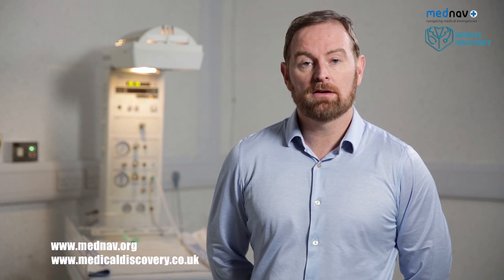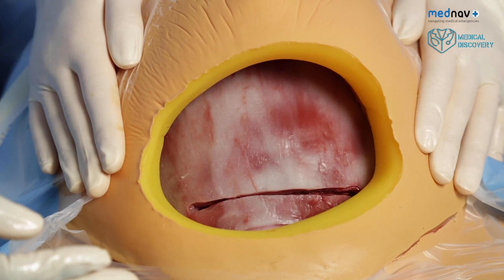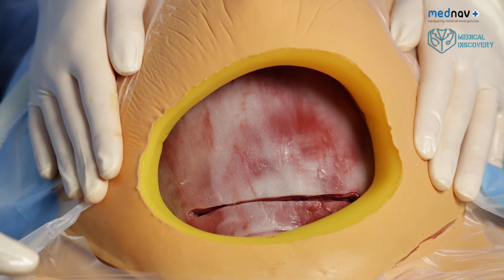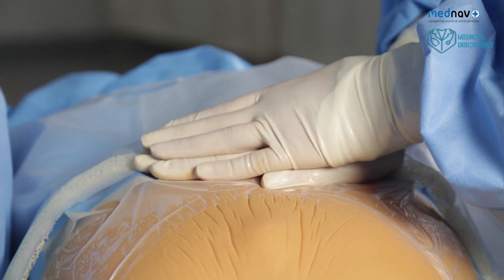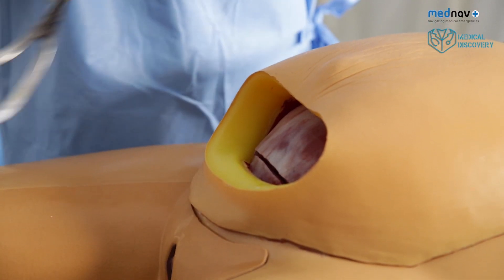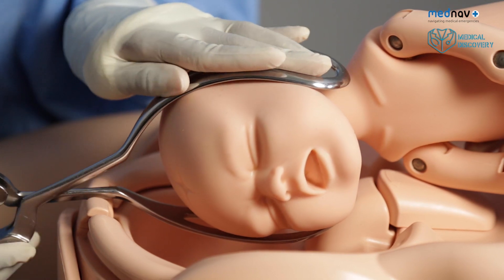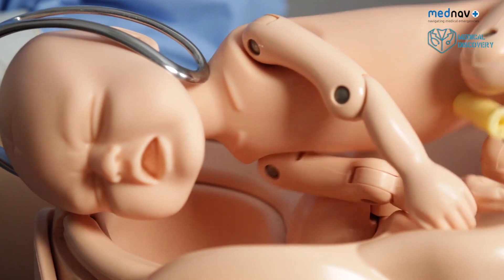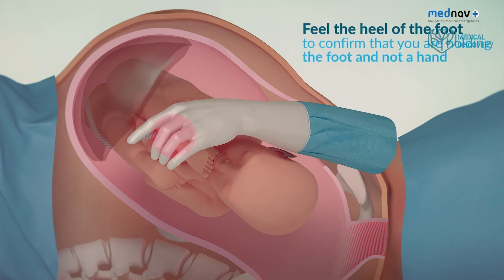Caesarean Section for floating head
MedNav is dedicated to developing educational and innovative technology to support healthcare professionals and patients in managing medical conditions in high, middle and low income countries. We have supported more than 7,000,000 viewers from over 90 countries and hope to develop more instructional videos to support your needs.

Many people have asked how they can help us to develop more educational video's as a lot of our users are from resource poor settings.  If you would like to help us develop more videos and make the videos free to people in resource poor settings you can help using the below link

Educational video with animation about how to perform a Caesarean sectionfor floating head.

Produced by MedNav